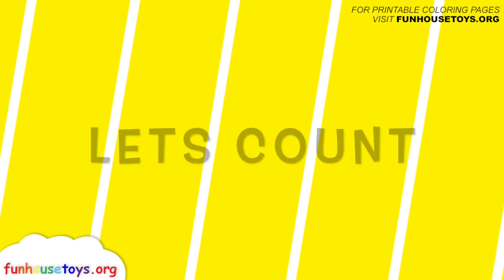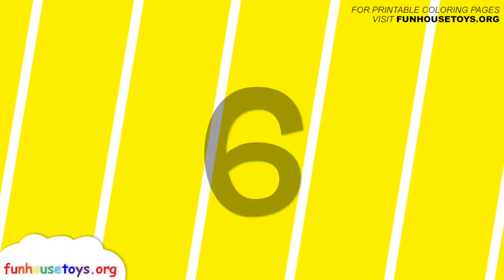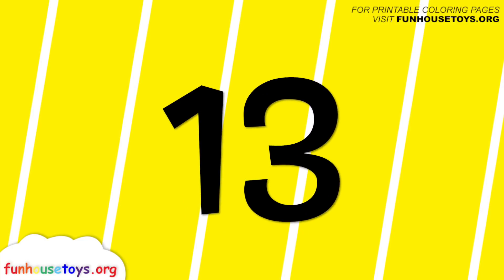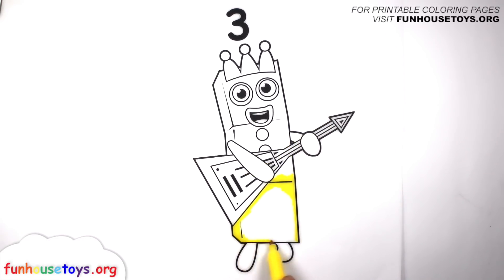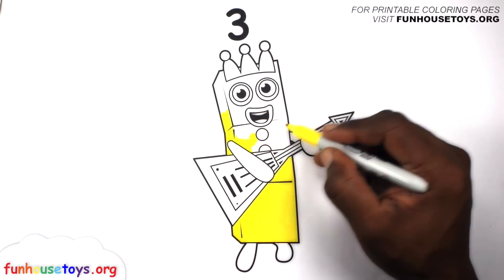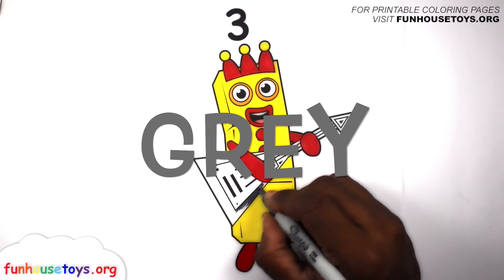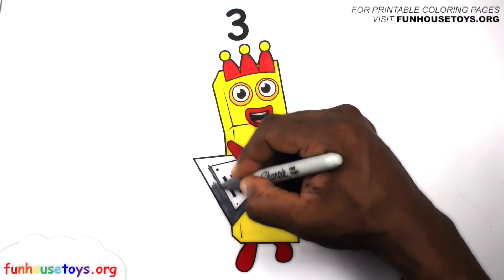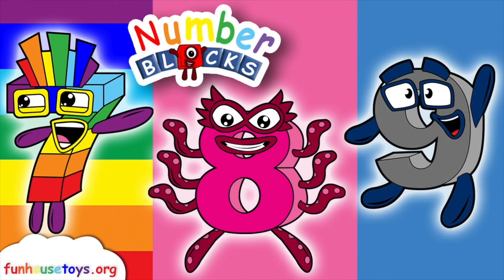New Numberblocks - one to Five! | Learn to Count | Learning Blocks Fun House Toys Band Member Three